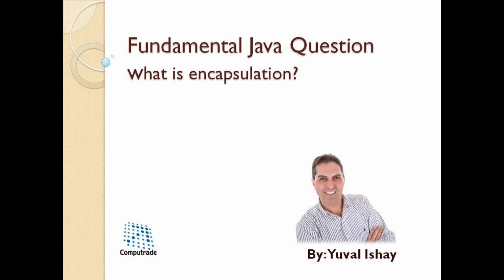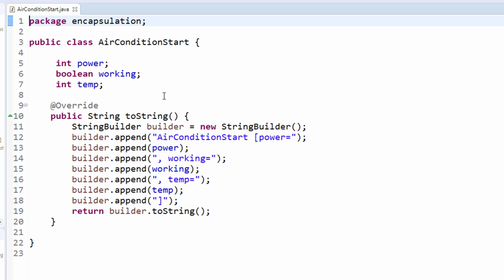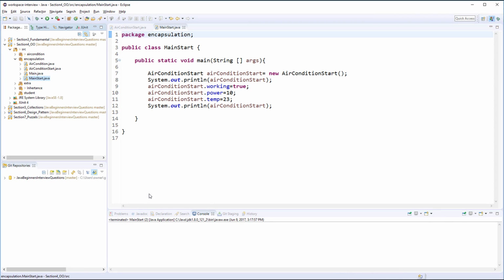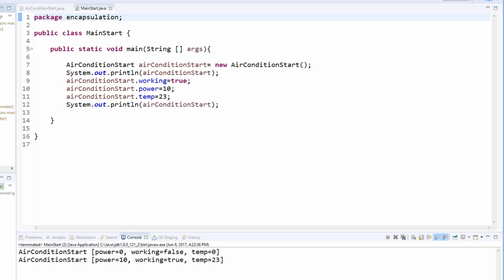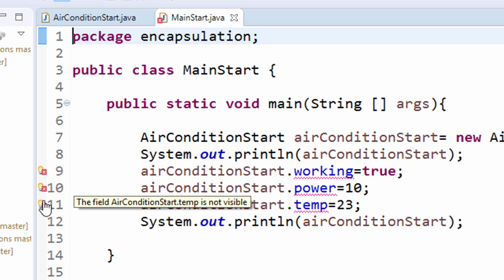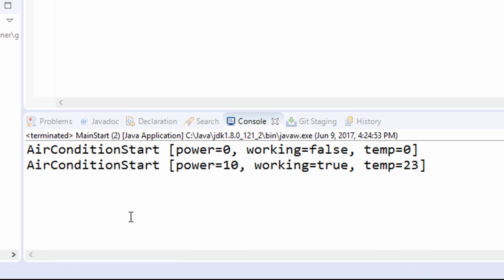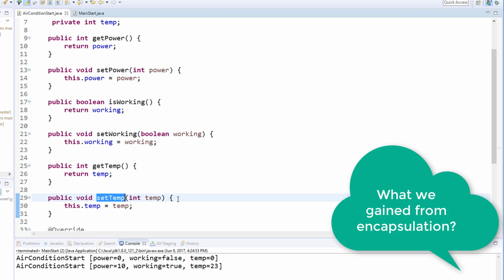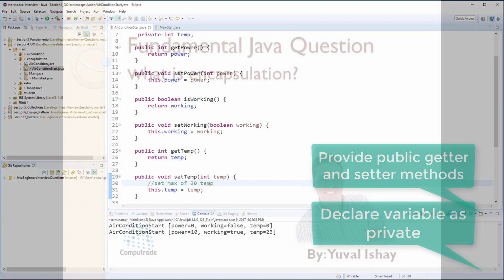Java Interview Questions - What is Encapsulation?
After taking this lesson you will be able to better understand encapsulation.